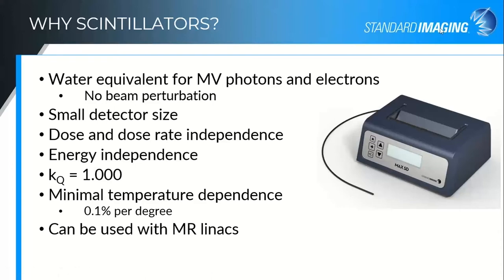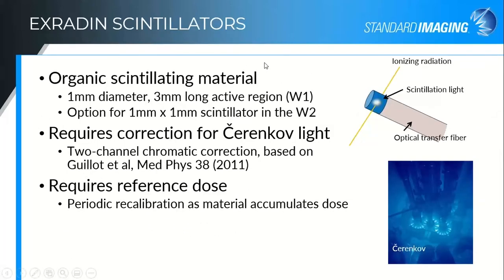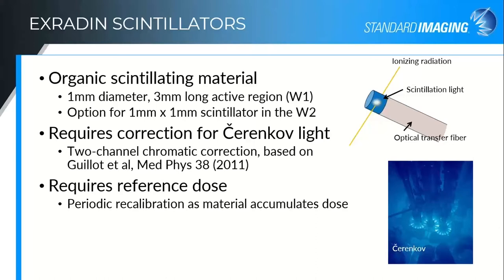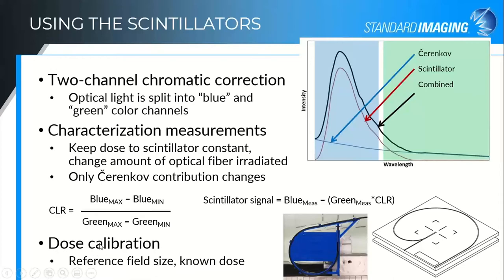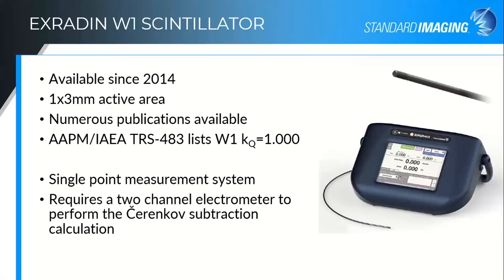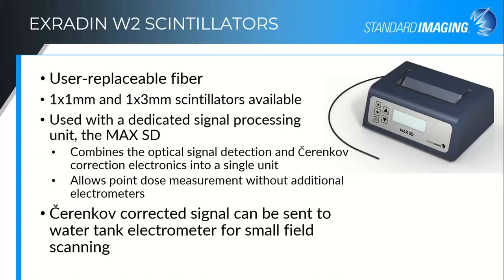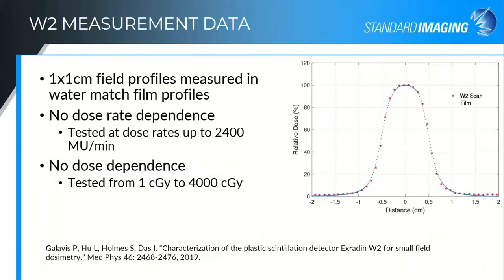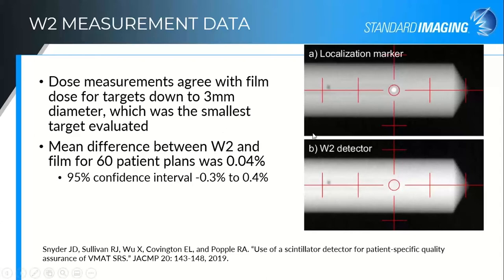The Detector Everyone’s Talking About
Ideal for commissioning of SRS and SBRT techniques, the Exradin W2 Scintillator has a point dosimetry measurement down to 1x1mm. Measure your smallest fields accurately with this detector that’s completely invisible to the beam.